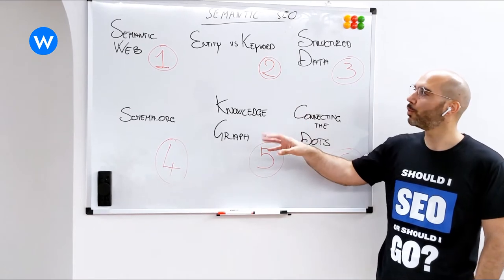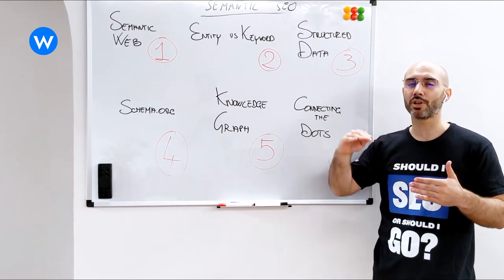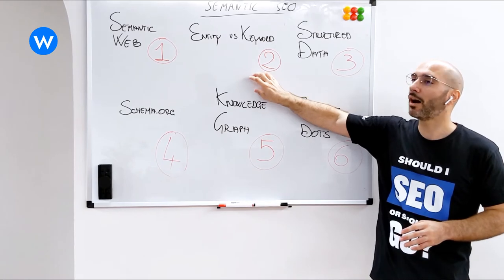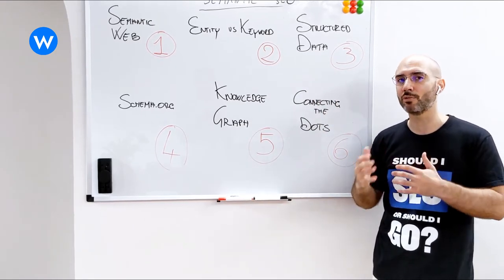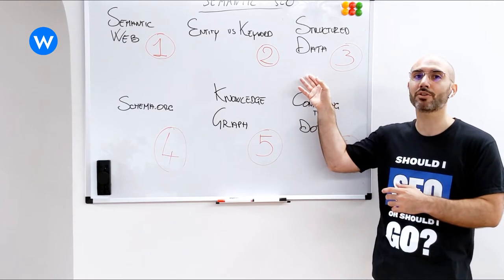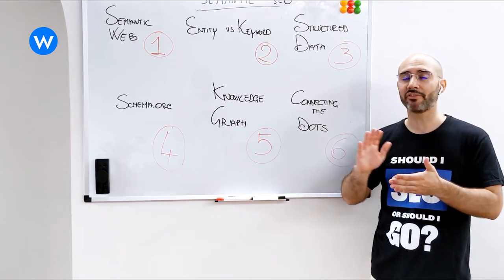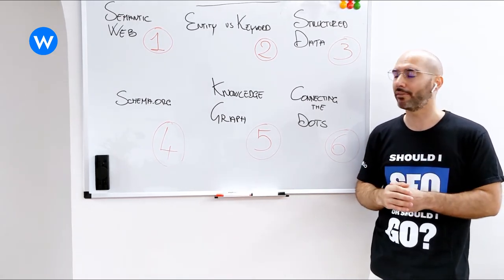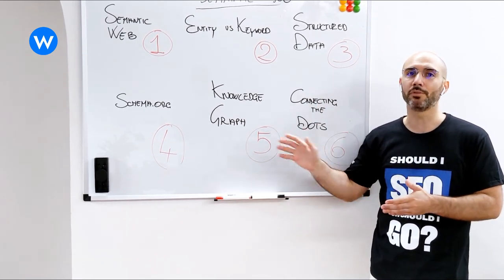Connecting the dots… - Semantic SEO Mini-Course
Gennaro quickly sums up his mini-course: here is where all the concepts about Semantic SEO are connected.

0:15 Semantic web is powering up a good part of the web today
0:41 Entities are more effective than keywords but equally important
0:58 Structured data helps transform a text to facilitate machine understanding
1:25 Schema.org is a way to have control over communication
1:57 Knowledge graph links all the data